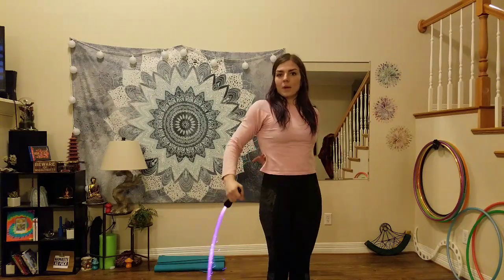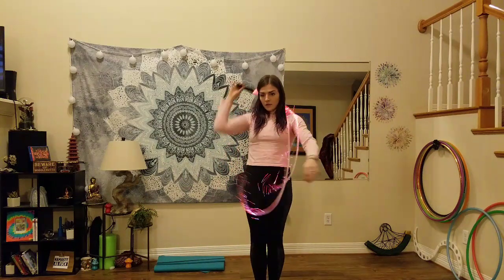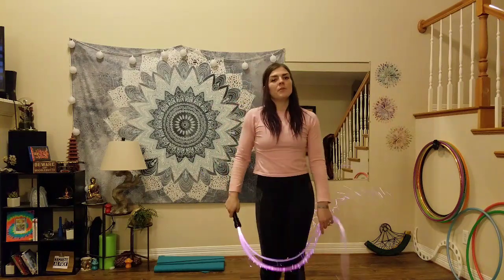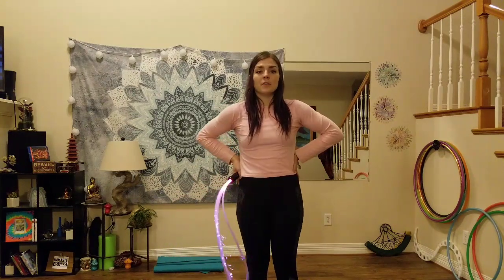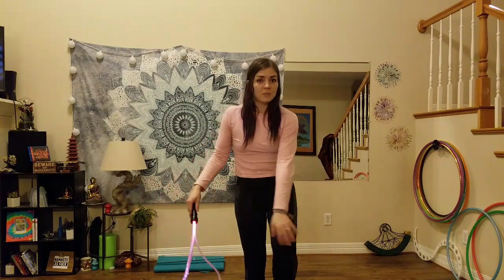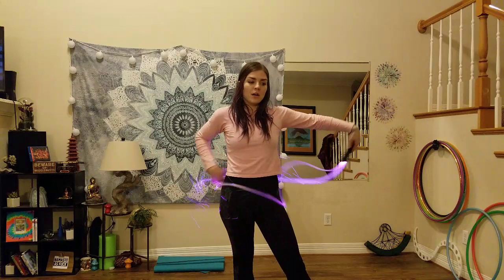Space Whip Tutorial with Sammie Jo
This is my first space whip tut! If you have any questions or comments, leave then below!